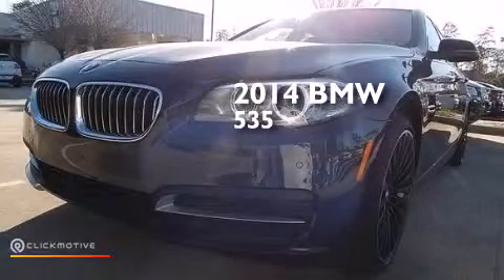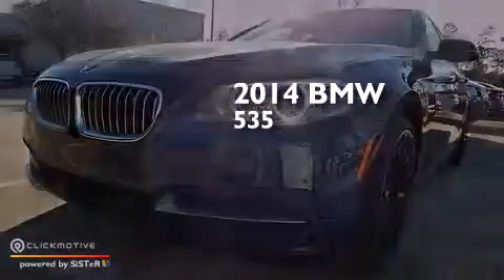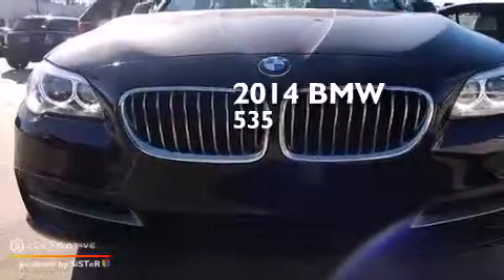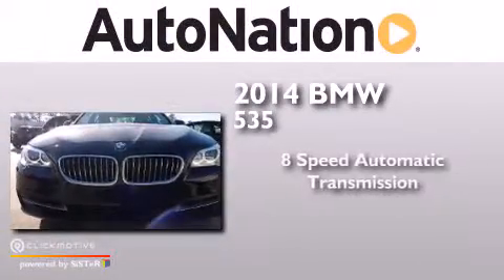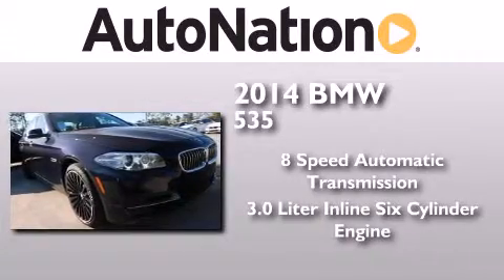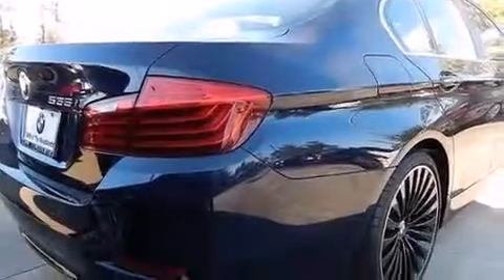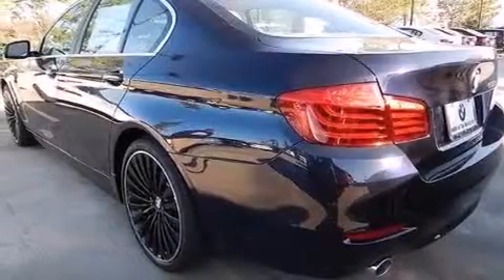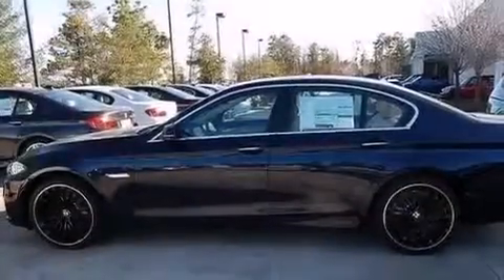2014 BMW 535i The Woodlands TX 77384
We have been honored to serve the The Woodlands TX area , we promise that your experience at our dealership will exceed your expectations ! Year : 2014 Make : BMW Model : 535i Engine : Intercooled Turbo Premium Unleaded I-6 3.0 L/182 Trans . : Automatic Exterior : Imperial Blue Metallic Miles : 8 Interior : Venetian Beige BMW MINI Houston Woodlands 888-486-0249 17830 Interstate 45 South The Woodlands , TX 77384